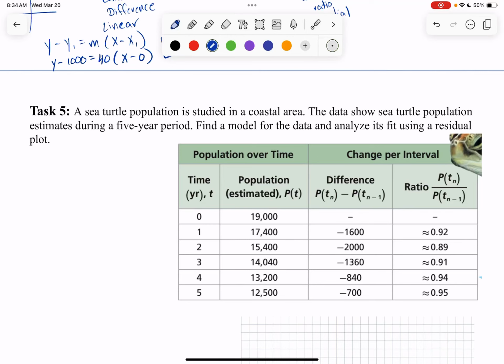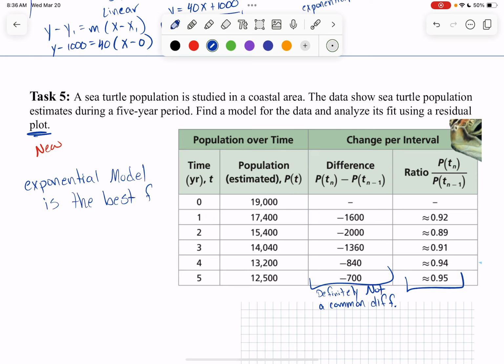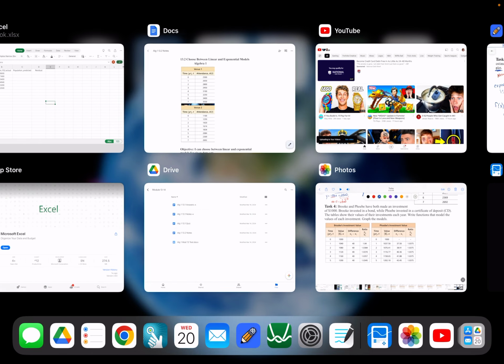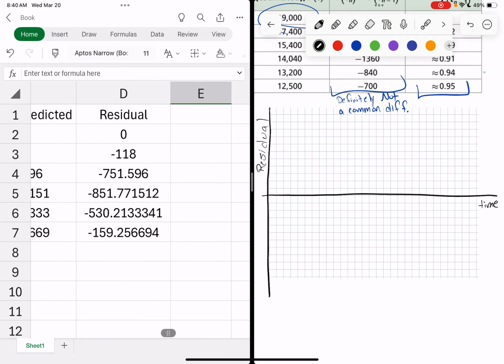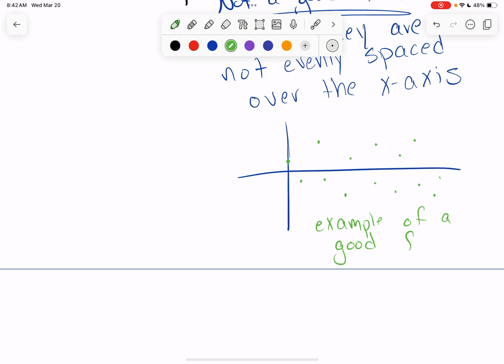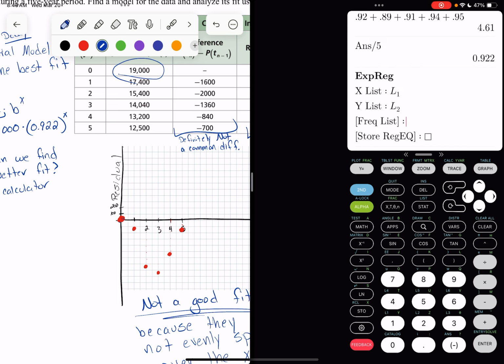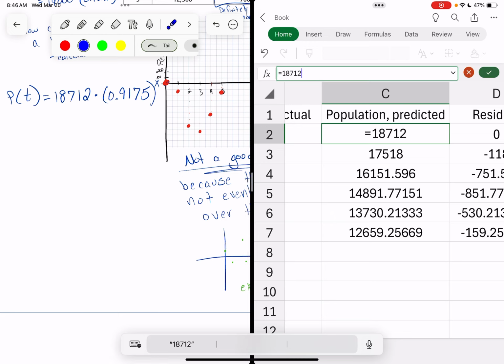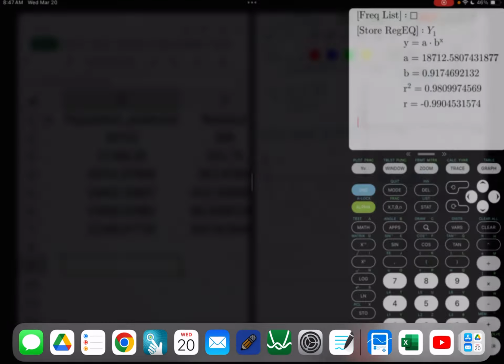Alg 1 13.2 Task 5